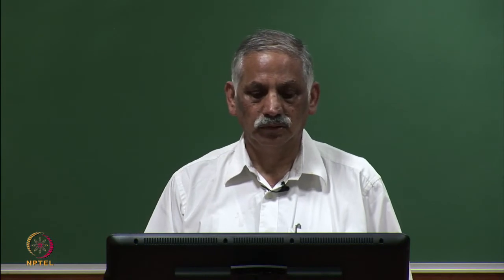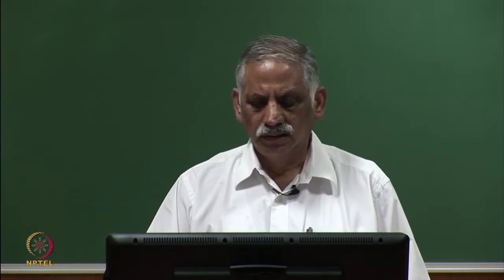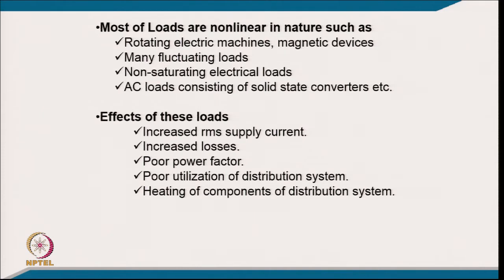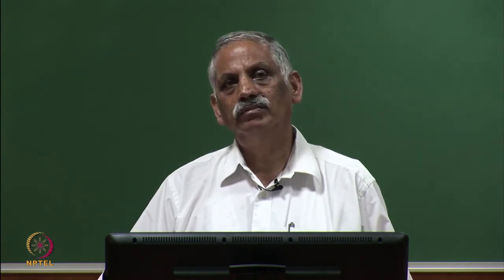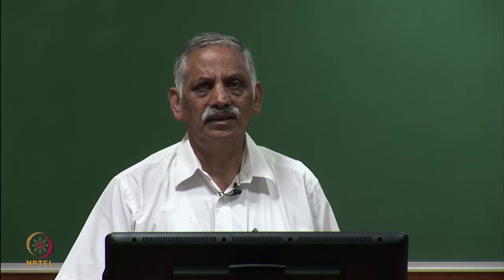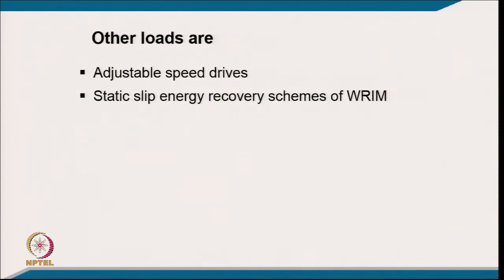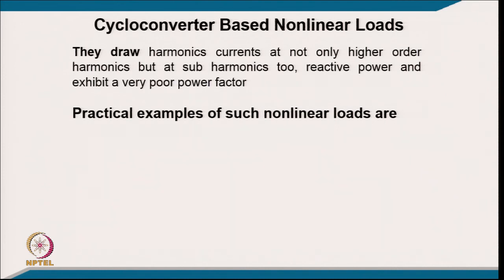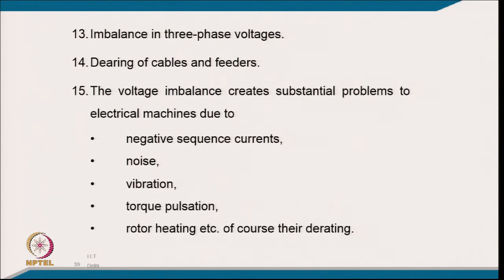Loads Which Cause Power Quality Problems